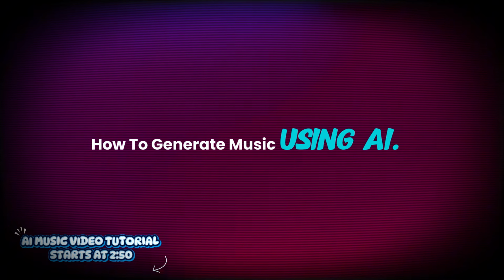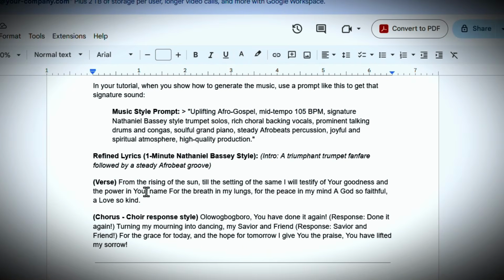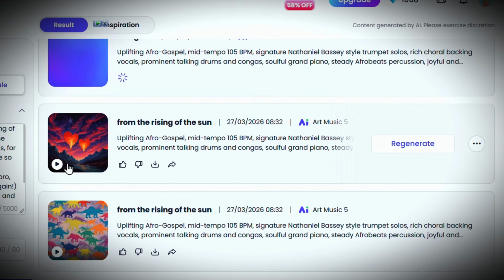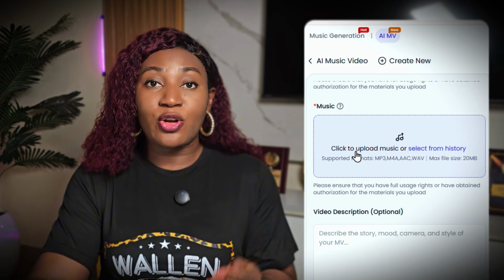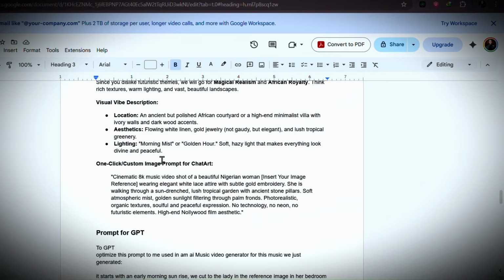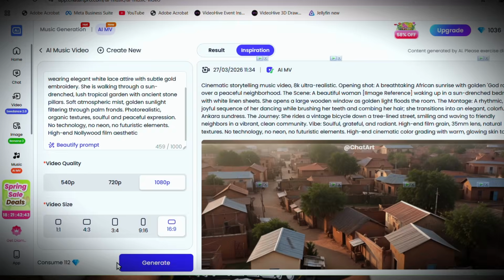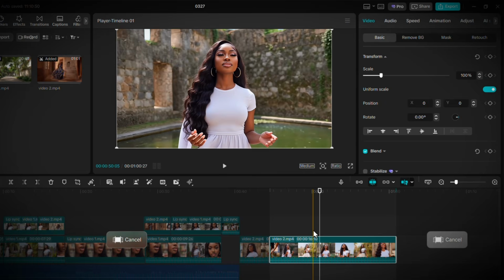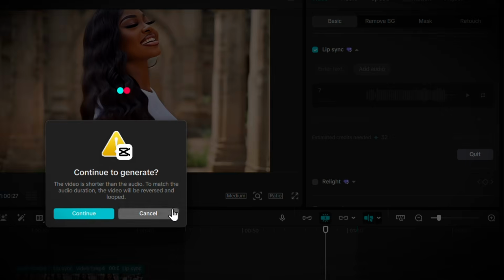How to Create MUSIC VIDEOS with AI in 10 MINS! (Step-by-Step)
Learn how to transform any song into an original, authentic, and monetization-safe AI music video in under 10 minutes. This tutorial covers everything from AI lyrics generation to the final lipsyncing process using ChatArt and CapCut.

ChatArt limited-time sale, lowest prices all year round.

Lifetime Plan: 500 Diamonds/Month — Receive an extra 200 Diamonds
Lifetime Plan: 2,000 Diamonds/Month — Receive an extra 900 Diamonds
Lifetime Unlimited Diamonds Plan — Receive an extra 3,000 Diamonds

💭Comment "MV" to get all prompts used in this video.

🕐Timestamps:

0:00 - Introduction: The Power of AI Music Videos

0:10 - Video Playout: See the Final Result

0:50 - Why AI Music Videos are Monetization Safe

1:20 - Step 1: Generating the Song Concept

2:45 - Step 2: Creating the High-Quality AI Music Video

4:30 - Step 3: Setting Up Lipsync & Character Movement

6:00 - Step 4: Final Polishing & Exporting

6:55 - Bonus: Getting My GPT Prompts